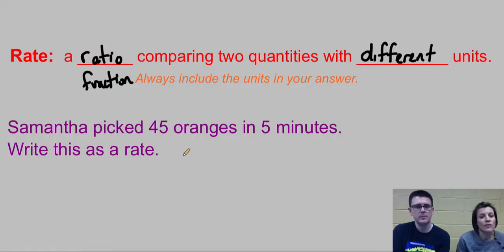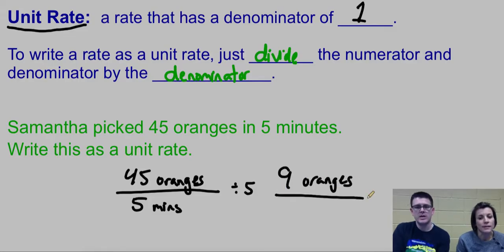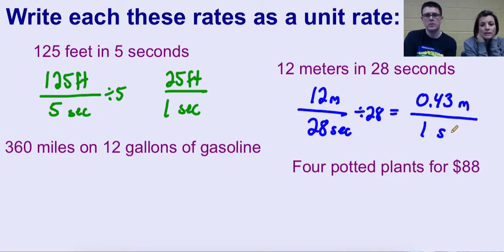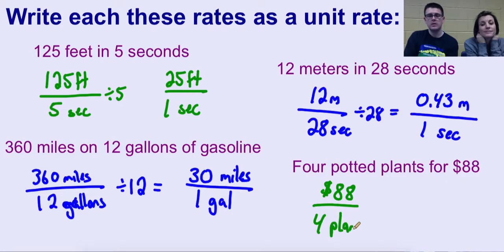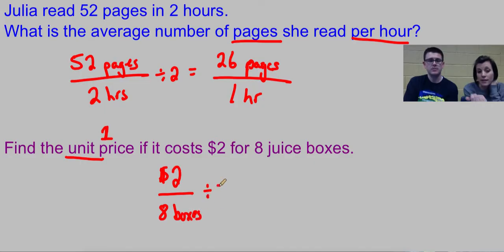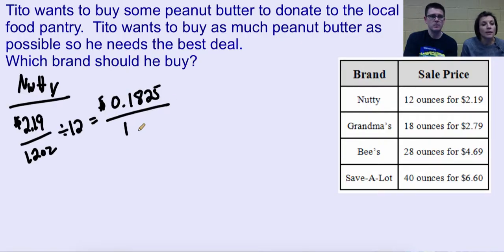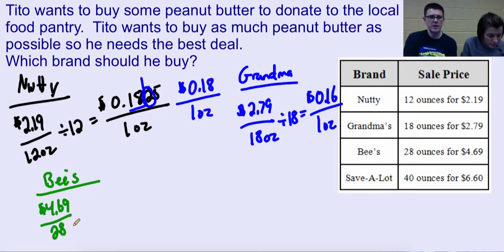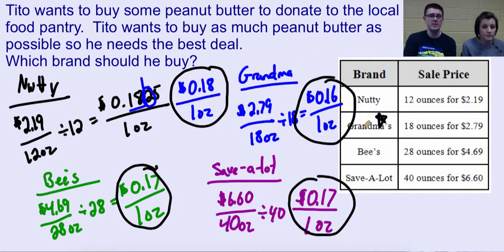Rates and Unit Rates Lesson